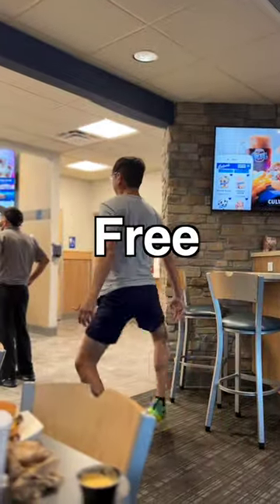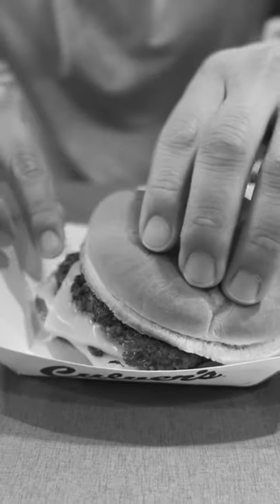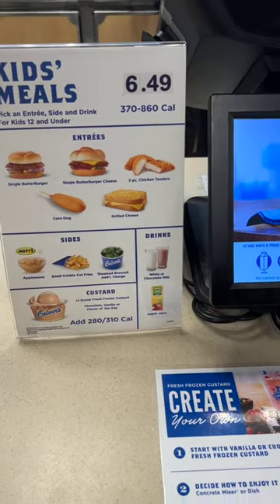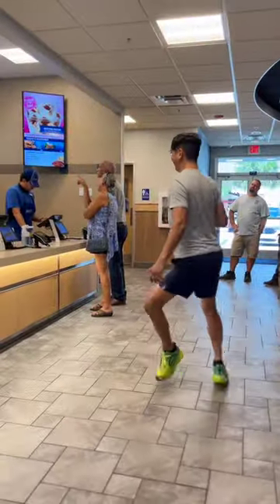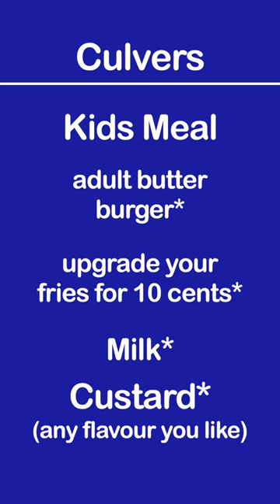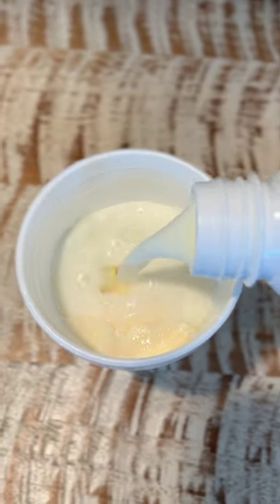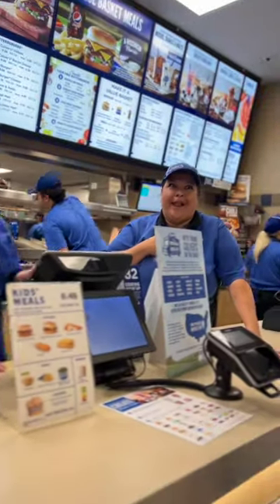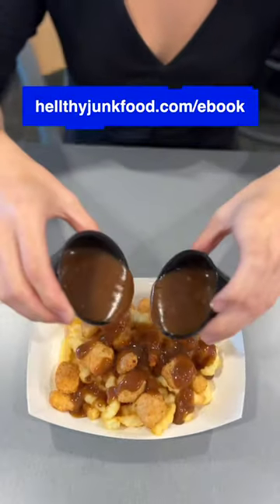Free Milkshake at Culver's // Food Hacks